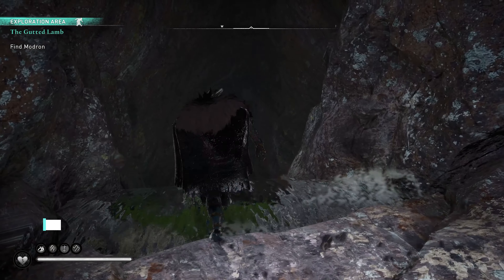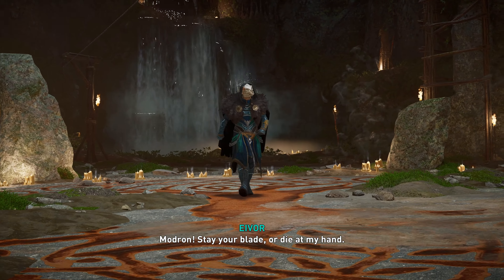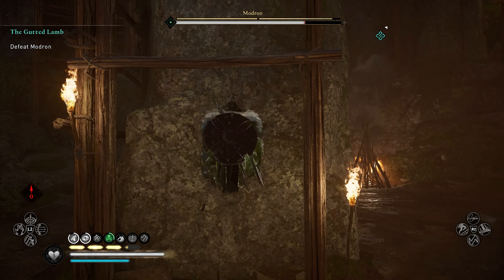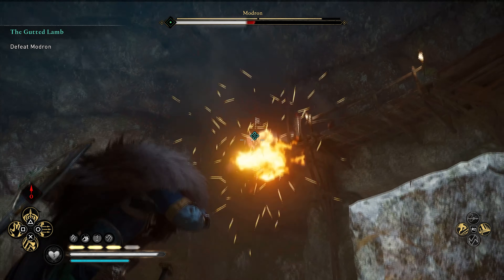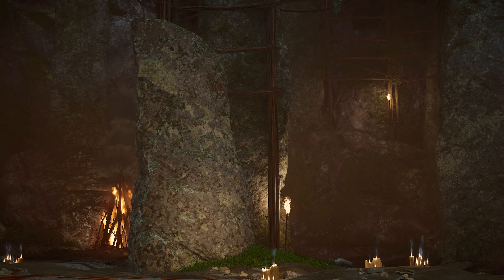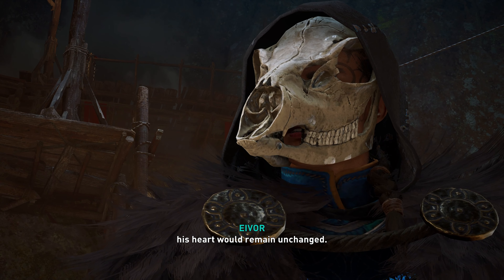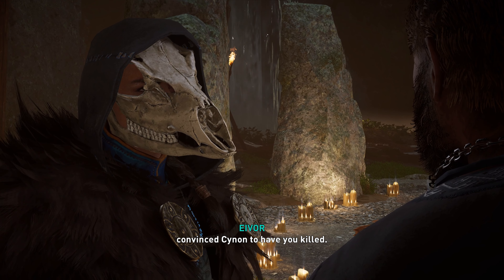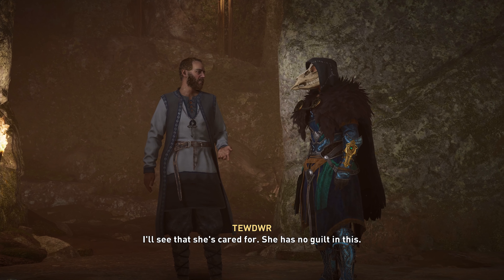Assassin's Creed: Valhalla Campaign | Main Quest: "The Gutted Lamb"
In today's video, we are going to be continuing our let's play of Assassin's Creed: Valhalla. We embark upon our journey with "The Gutted Lamb" on PC.

Please feel free to report promotional spam or hateful comments.